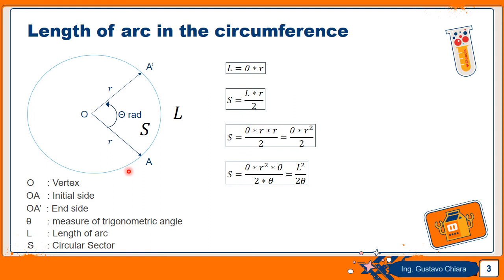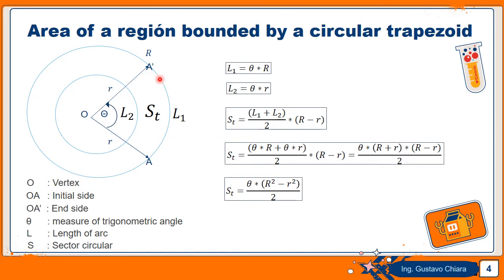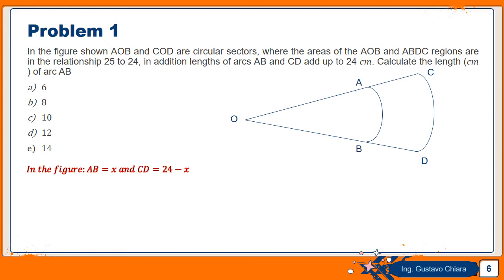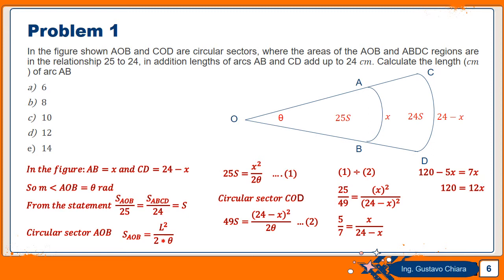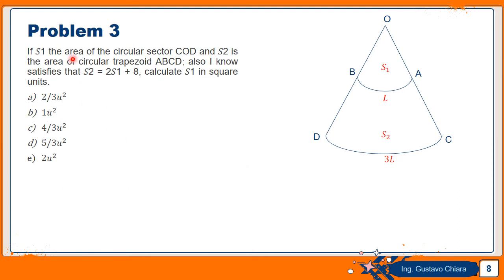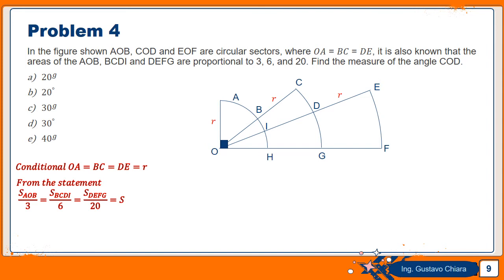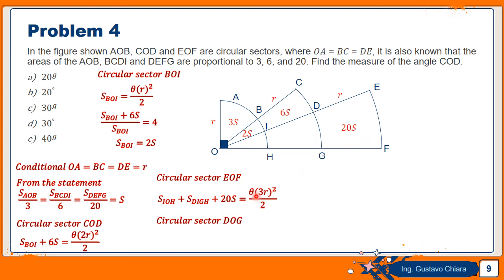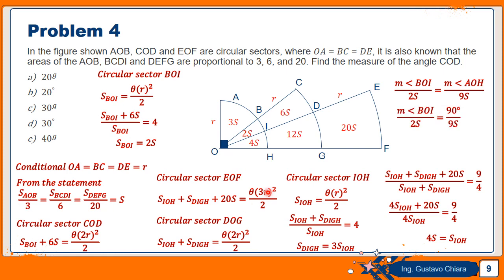Length of arc and circular sector!! Theory and Problems!!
MERRY CHRISTMAS!!!